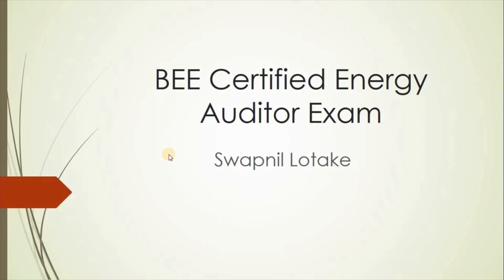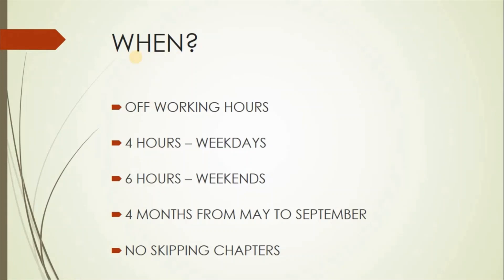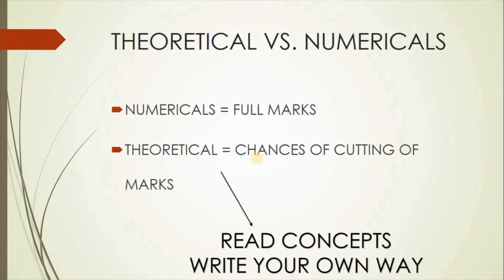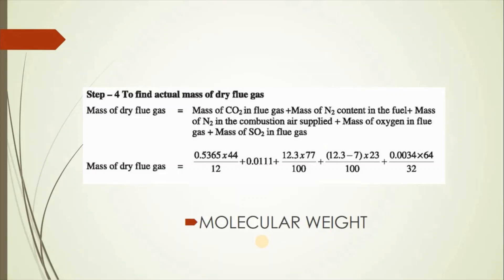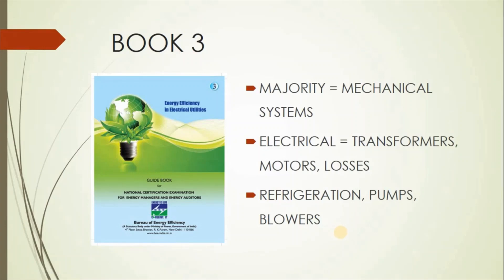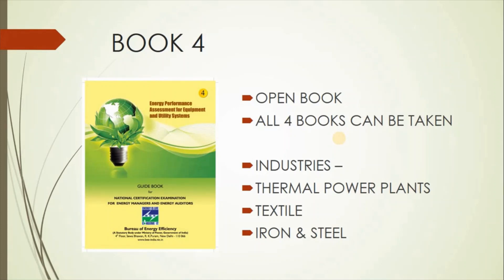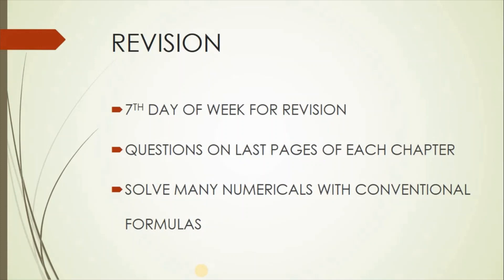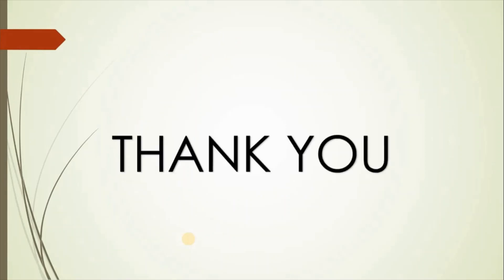How to Clear BEE Certified Energy Auditor Exam : Energy Auditor Exam 2021 : 21st BEE Exam 2021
Listen from Mr Swapnil - 6th ranker in 20th BEE Certification exam. Mr Swapnil has explained in detail about his preparation strategy for the exam.

For complete details on  BEE Certified Energy Auditor & Energy Manager Exam
-Background
-Eligibility
-Exam Pattern
-Fee Structure
-Free Books
-Online training details
-Documentation required
-Links to various resources related to exam  visit below site